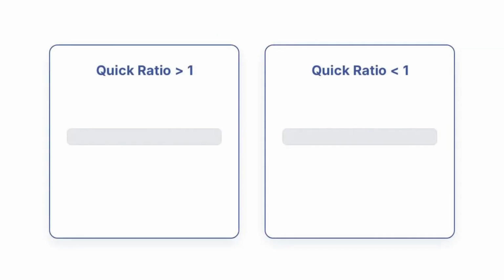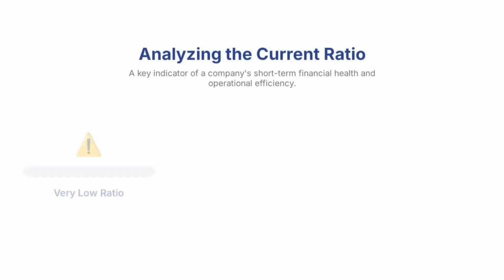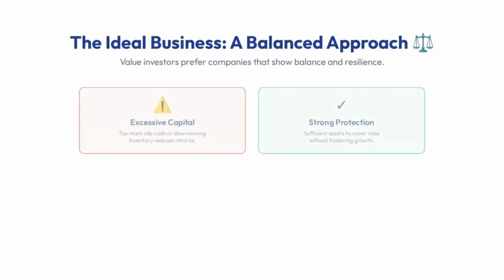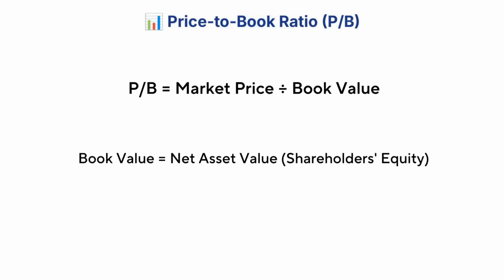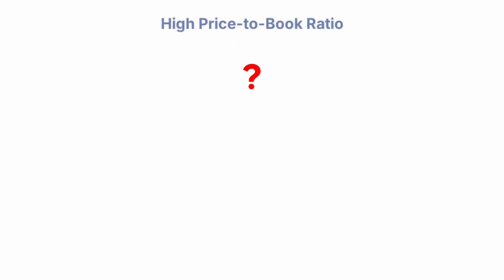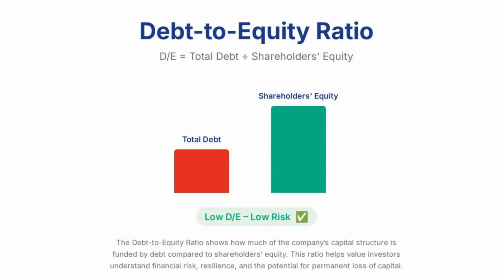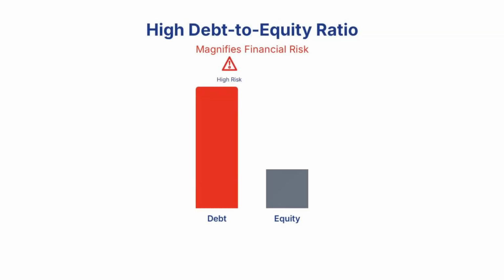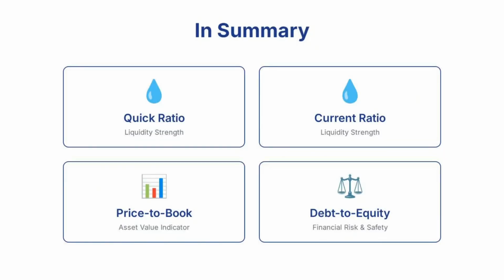TOP Financial Stability Metrics: Quick Ratio, Current Ratio, P/B, D/E (Handpicked)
In this video, I explain four essential ratios that every value investor must understand when analysing the financial strength and stability of a company:

1.Quick Ratio
2.Current Ratio
3.Price-to-Book Ratio (P/B)
4.Debt-to-Equity Ratio (D/E)

These ratios reveal whether a business is liquid, stable, efficiently managed, undervalued, or carrying unnecessary financial risk.

I break down how each ratio works, how to calculate them, what high or low values mean, and how value investors use them in long-term decision-making.

Chapters:
00:00 Introduction
00:12 Quick Ratio
00:42 Current Ratio
01:10 Price-to-Book Ratio (P/B)
01:45 Debt-to-Equity Ratio (D/E)

Whether you analyse companies in Sri Lanka (CSE), or global markets, these four ratios form the foundation of understanding financial health and identifying strong, safe long-term investments.